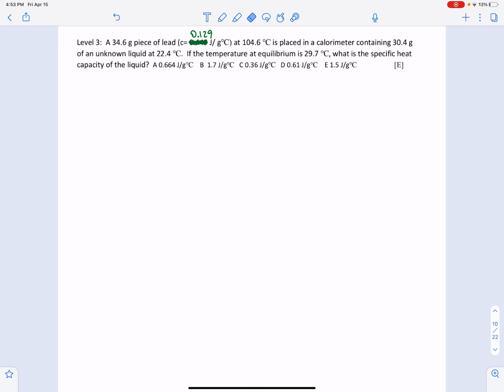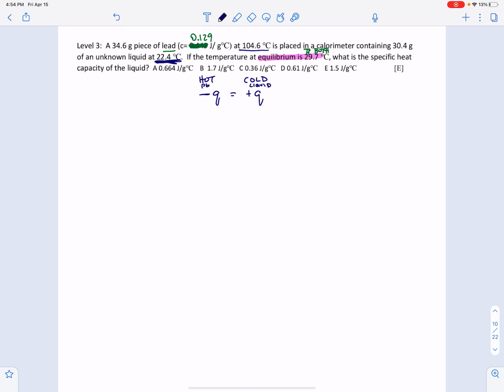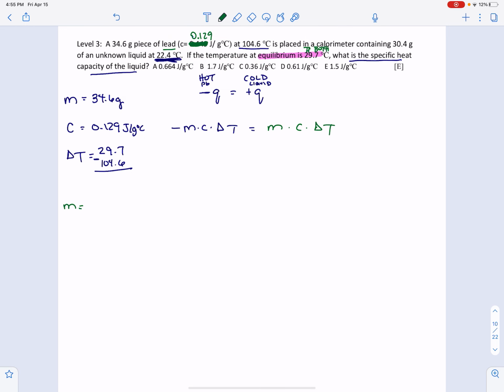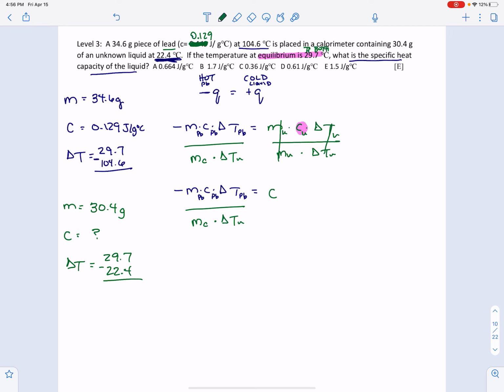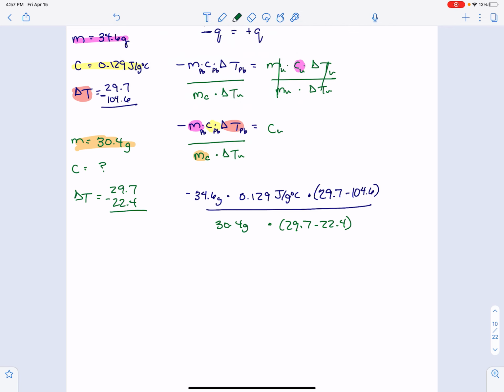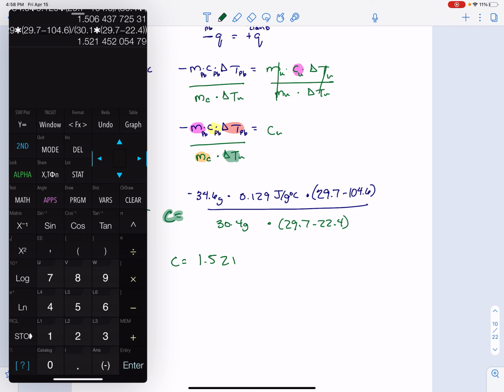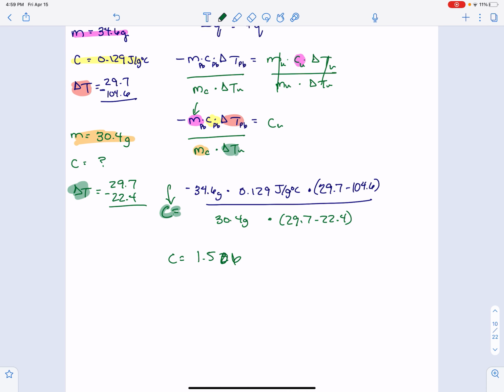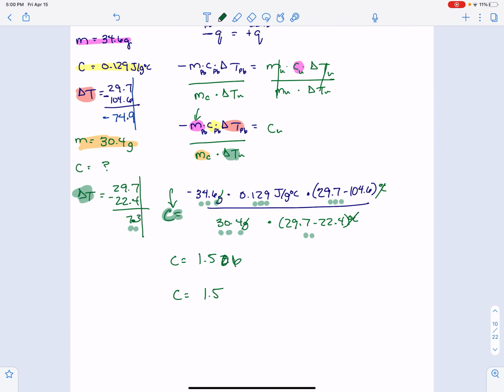Calorimeter example level 2